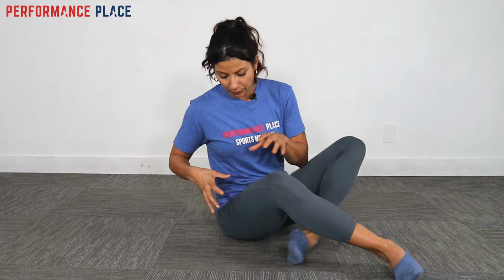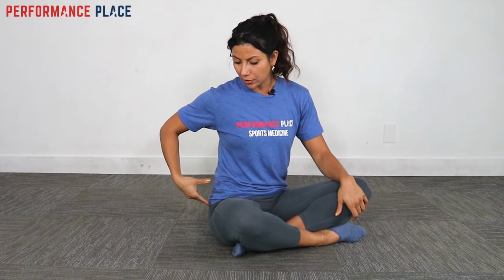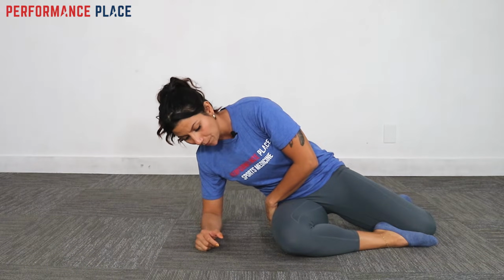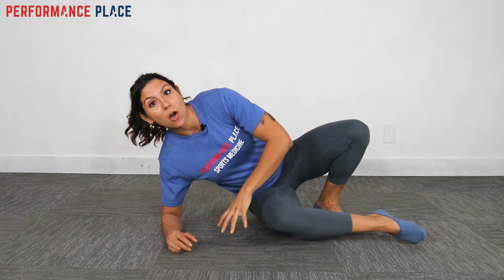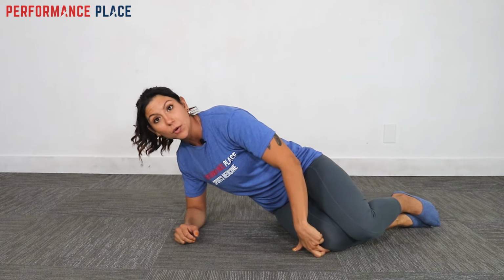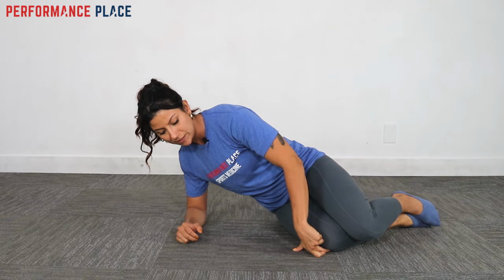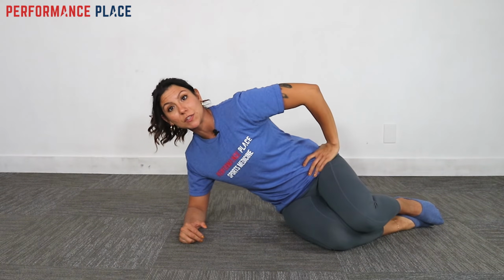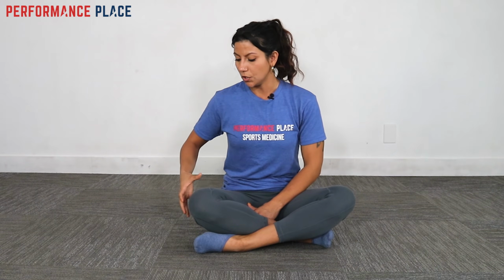Best GTPS Exercises For Hip Pain Relief (Greater Trochanter)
Looking for exercises to relieve hip pain? Look no further! In this video, we'll show you some of the best gtps exercises for hip pain relief. By using these exercises, you'll be able to reduce your pain and improve your mobility.

If you're looking for a way to reduce your hip pain, then these exercises are the perfect solution! They're simple to do and can be done at home, no gym required! Just give them a try and see how they help you painlessly improve your hip mobility and overall quality of life!